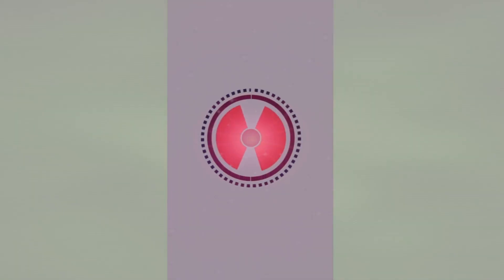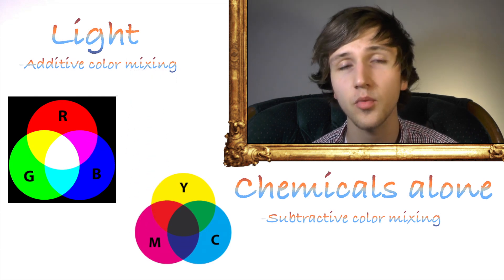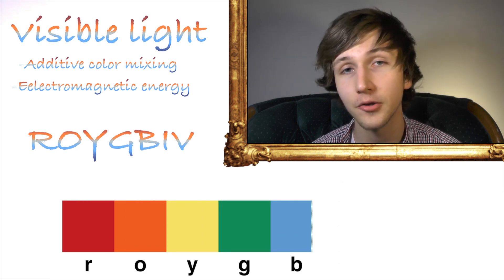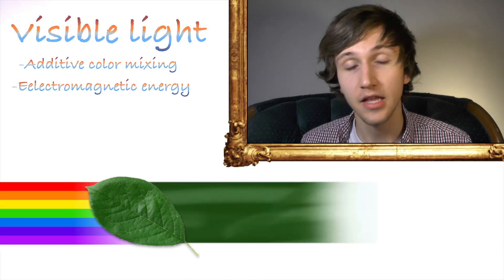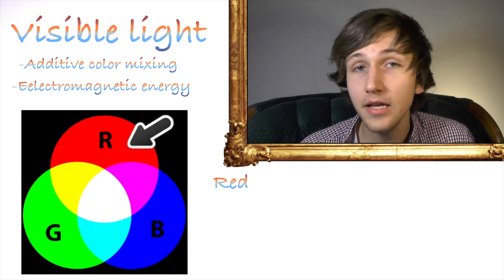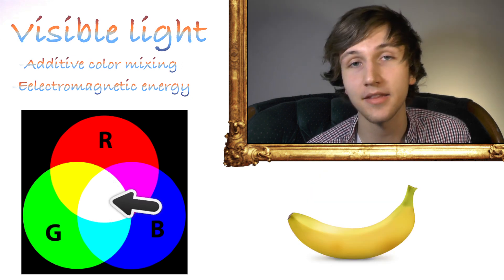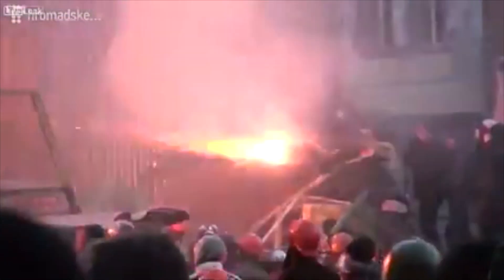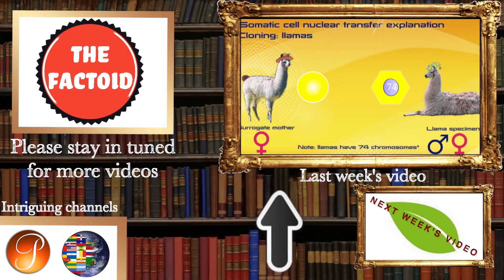Nothing Is The Color You Think It Is. Or Is It?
Color is a very interesting thing, just about everything has one.  Though, what I am doing today is tackling the idea behind what color is and what is what color.  It might be more surprising than you think.